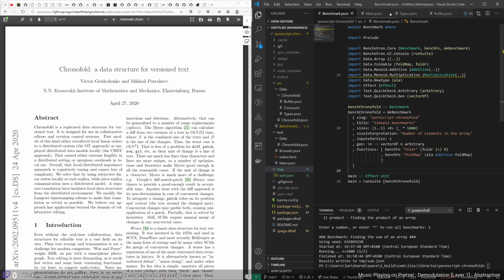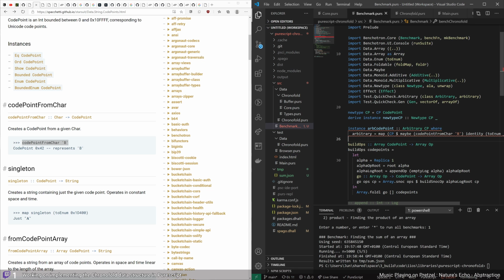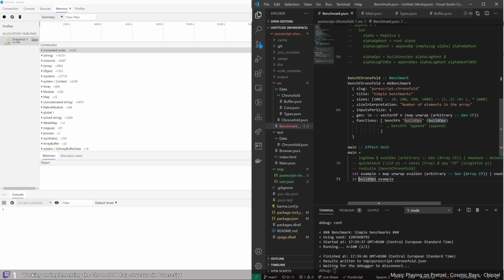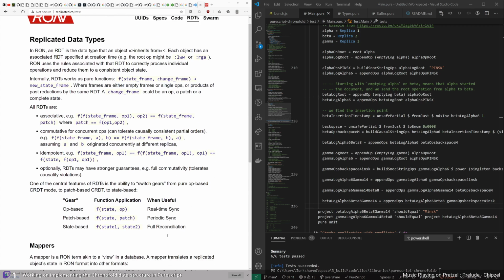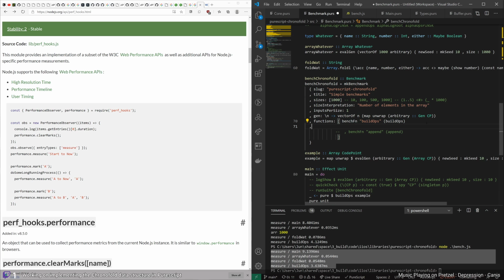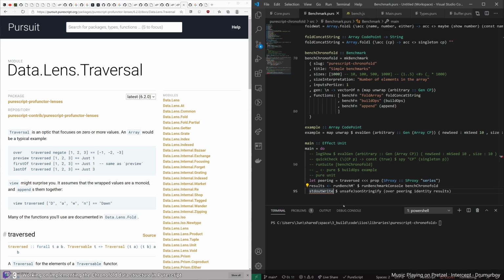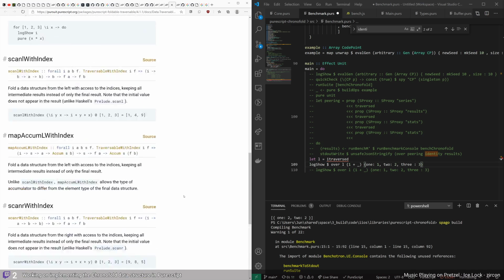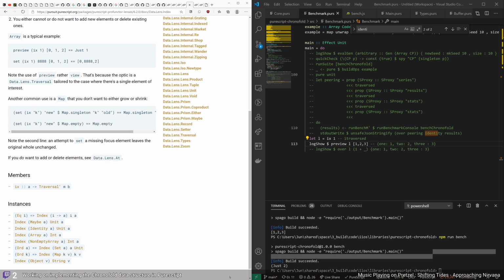Chronofold in Purescript 12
# Log

I like to follow tangents, but I pop back the stack. Everything might change without notice. I stream with the hope it can be useful but also to satisfy my own curiosity about working and *learning* in the open.

## Open Workbench

**Mon-Fri 8pm UTC+1**
A purescript implementation of the chronofold data structure.
- [x] Implement CT merge algorithm
- [ ] Performance
- [ ] Prototype: Publish this LOG in a Twitch extension
- [ ] Setup doc tests / property tests / fuzzing
- [ ] De-uglify
- [ ] APIs (ST monad, Comonad cursors, streams, semilattice, propagators...)

**Saturday 4pm UTC+1**
Streaming tools: What's the integration of streamlabs and imovie?
- [ ] More design about LOG interface
- [ ] "Paper" prototype.
- [ ] Research on existing tooling

**Unscheduled**
- [ ] NBody simulation Haskell GPU
   - [ ] Run nbody example in GPU
- [ ] Blog post on setting up `docker run -p 8888:8888 tweag/jupyterwith:latest /bin/jupyter-lab --ip=0.0.0.0 --no-browser --allow-root --NotebookApp.token='ii'`